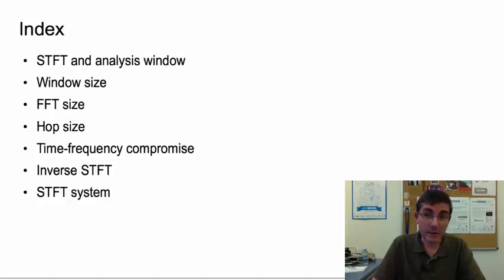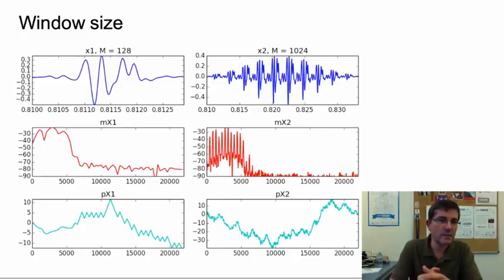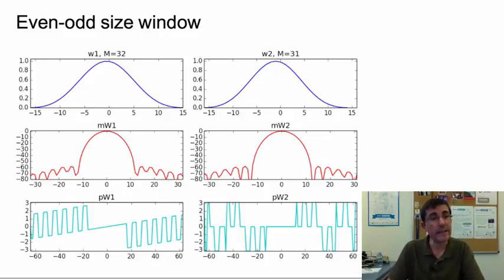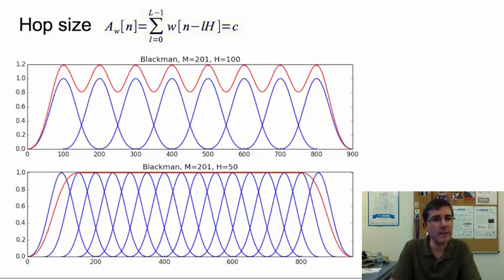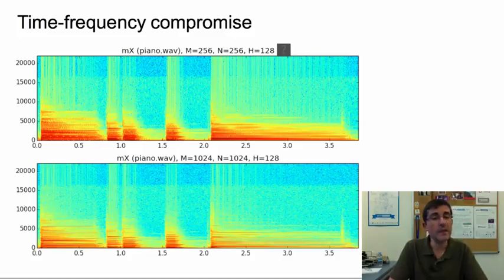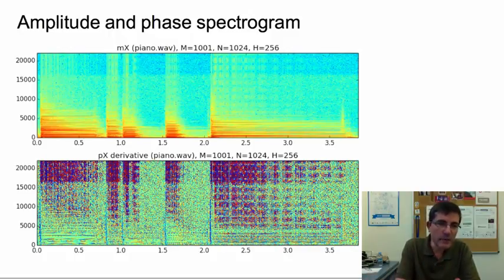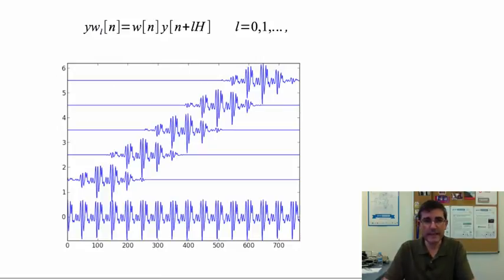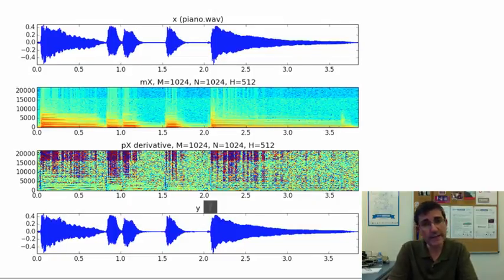4.2 Digital Sound Processing: STFT 2